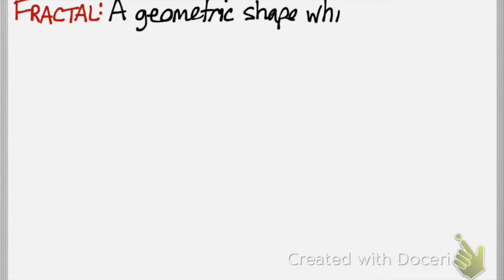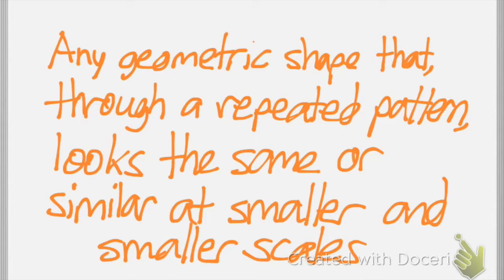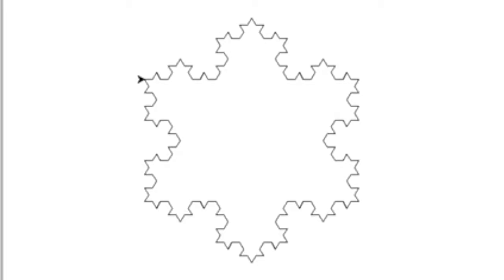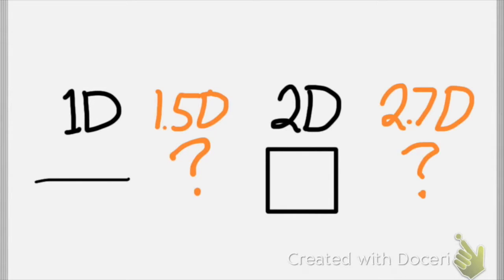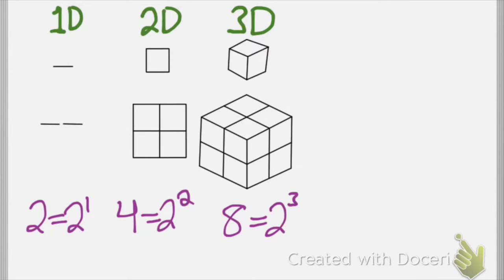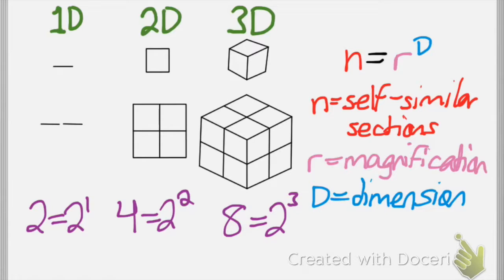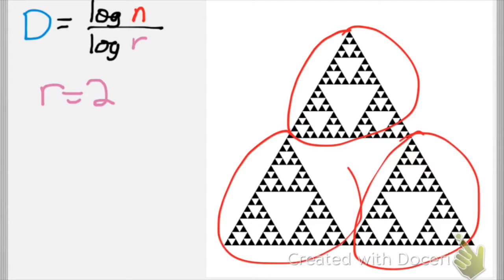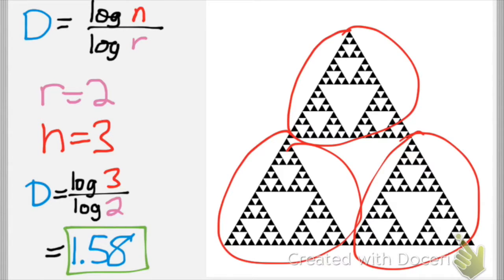CAH Science Ambassadors: Fractals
This is my submission to the CAH Science Ambassadors Scholarship. It's about fractals: what they are, how they work, and how they're used in the real world.